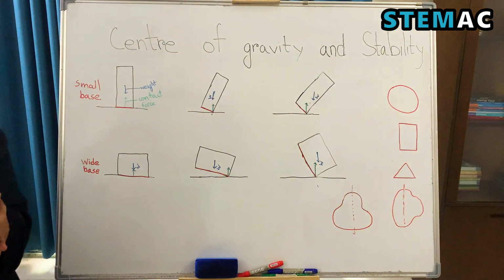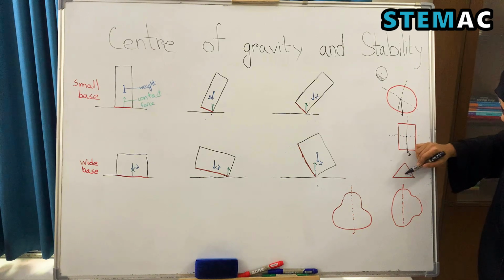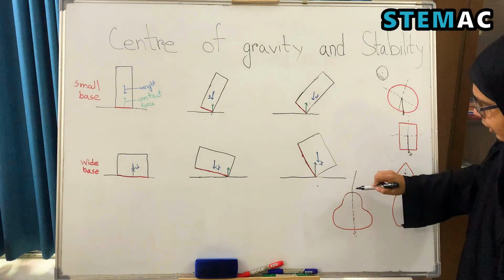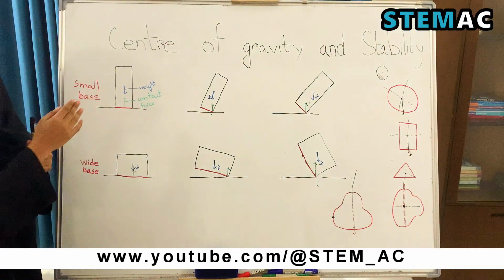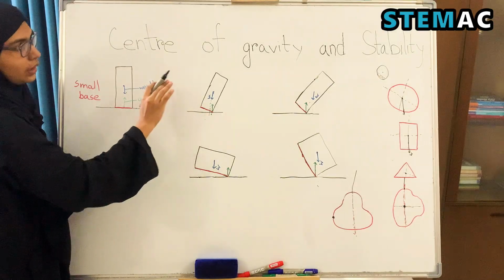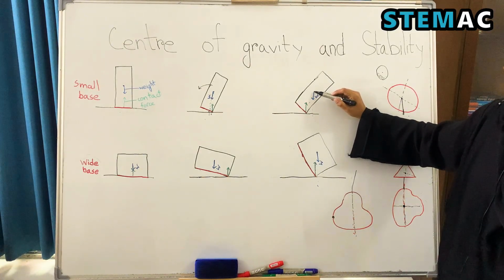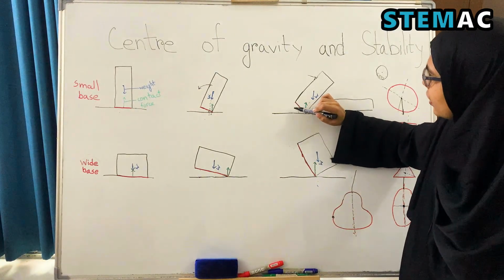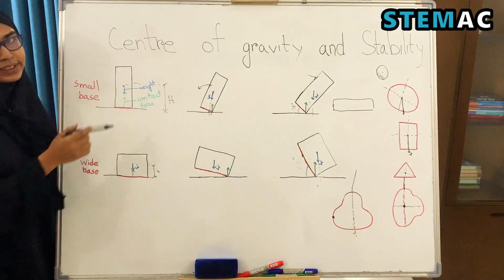The Physics of Centre of Gravity and Stability (Class 9-10, Physics) | Fahmida Hashi | STEMAC